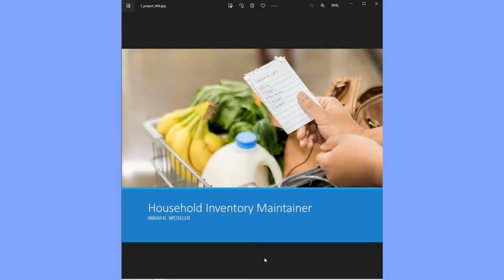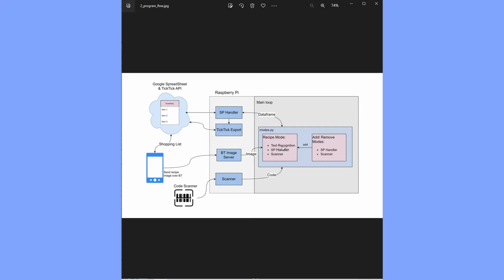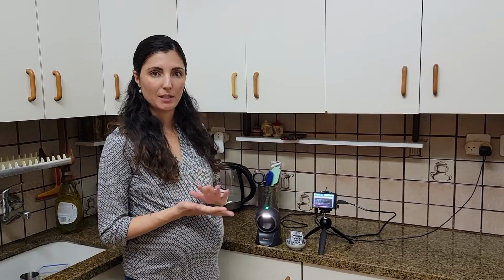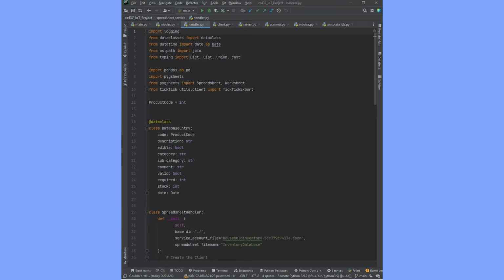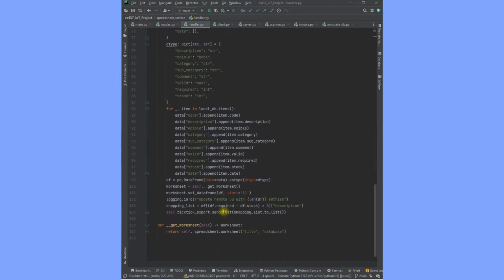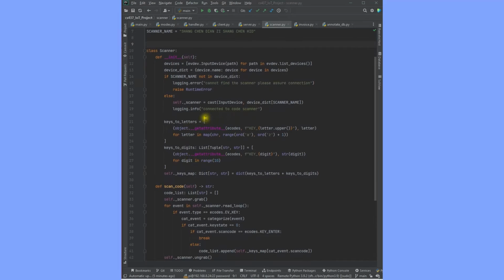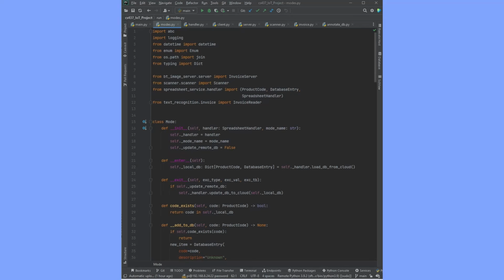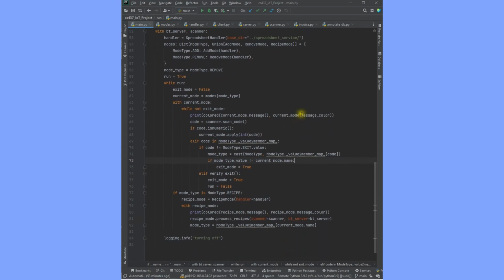CS437 IoT Project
Submitted by: Inbar R. Weissler